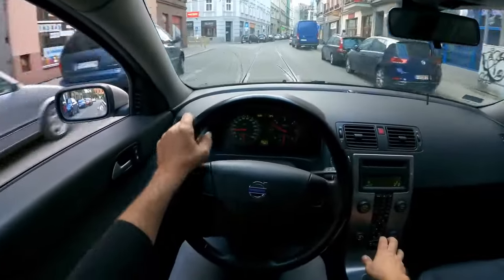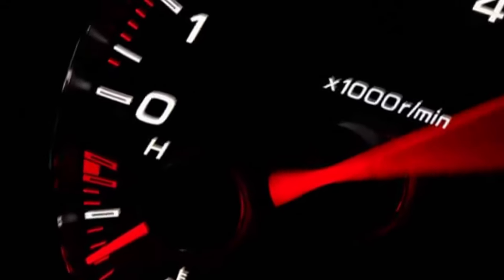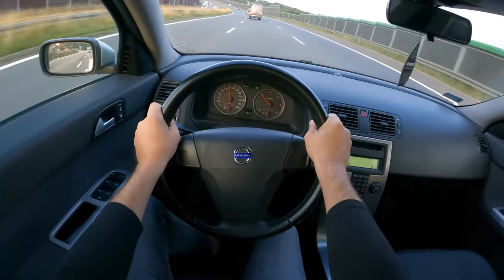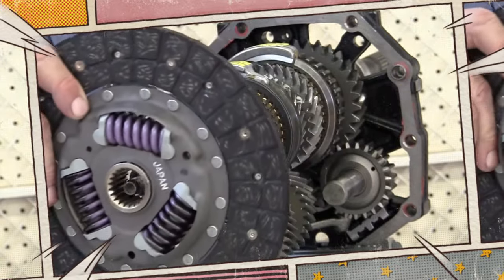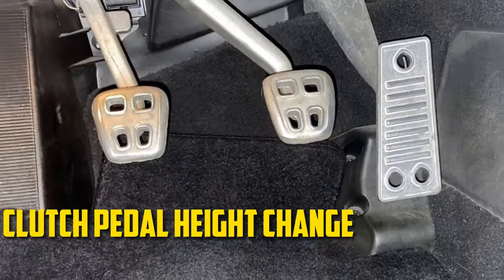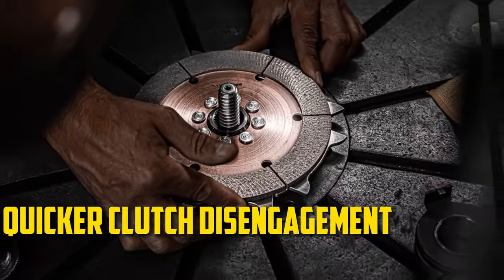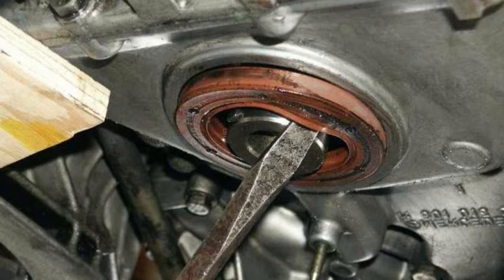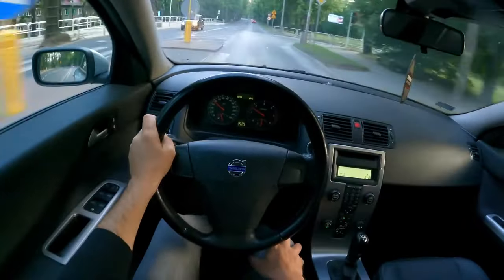5 Slipping Clutch Symptoms (Manual Transmission). How to Diagnose and Fix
- Clutch kits

In this short video, we go over the most common signs of a slipping clutch.

Timecode:
00:00:00 - Short Intro
00:00:24 - Rising RPM, but Lack of Speed
00:00:54 - Decreased Engine Performance
00:01:37 - Burning Smell
00:01:56 - Clutch Pedal Height Change
00:02:32 - Quicker Clutch Disengagement
00:02:46 - How to Fix a Slipping Clutch?